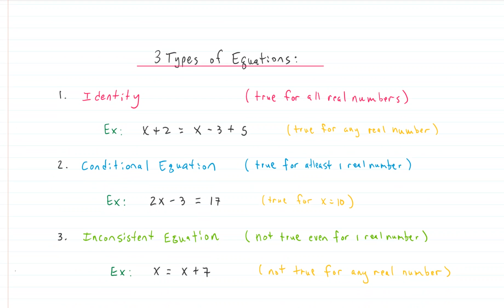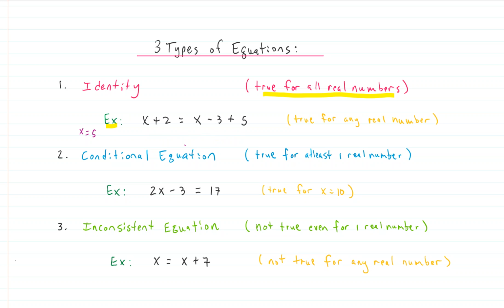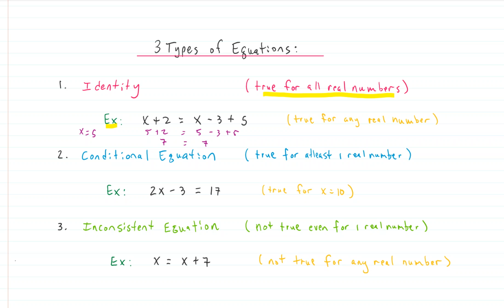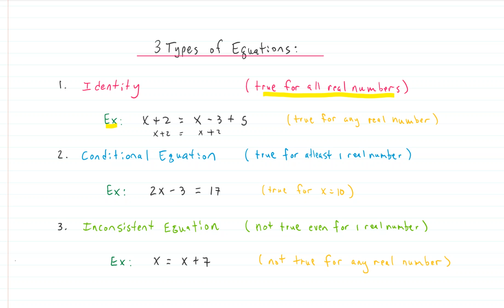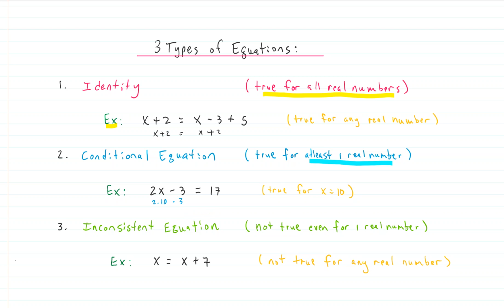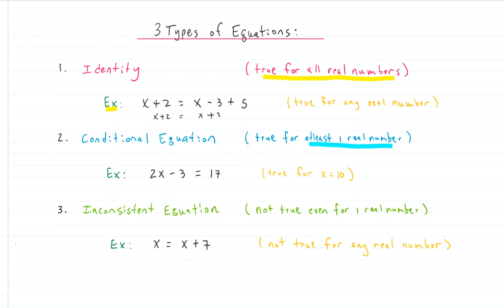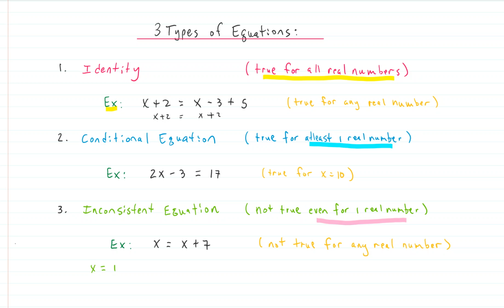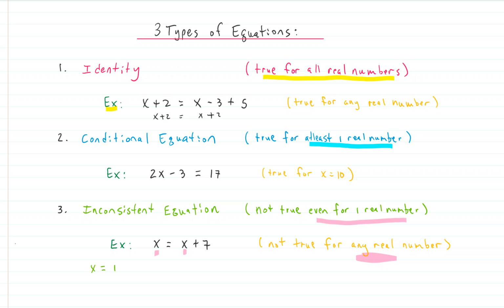Algebra: Math Identities, Conditional Equations, and Inconsistent Equations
This video discusses math identities, conditional equations, and inconsistent equations and how to recognize them.

VIDEO PRODUCTION DETAILS:
Editing Software: Snagit 13 video editor
Screen Capture Software: Snagit 13
Whiteboard Software: MS OneNote
Surface Book Stylus: MS Surface Pen
Mic: Built in Mic on MS Surface Book 2
iPad: iPad Pro (12.9-inch) (3rd generation)